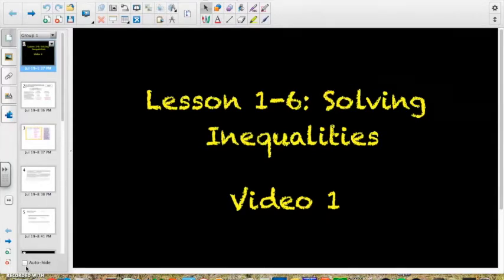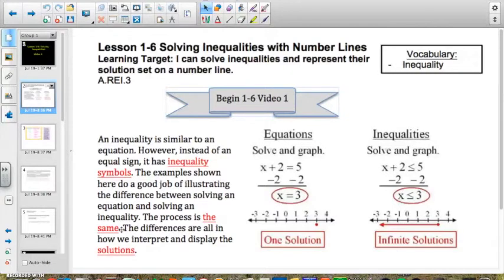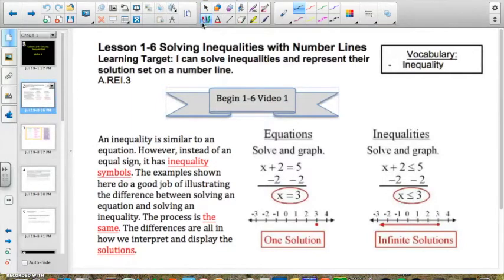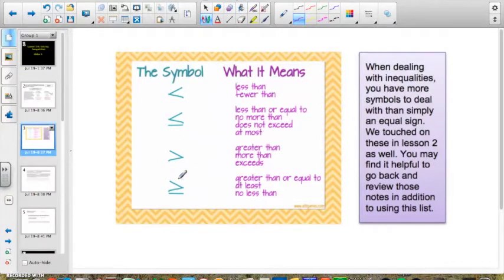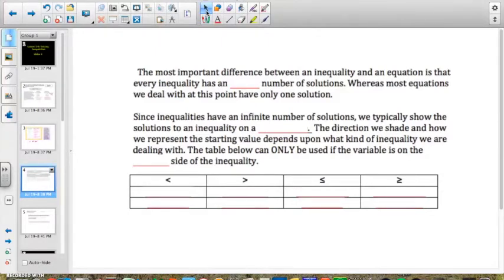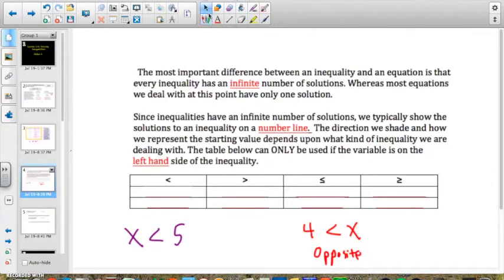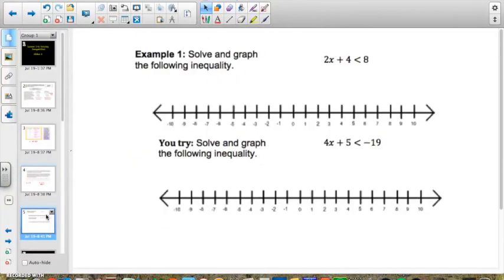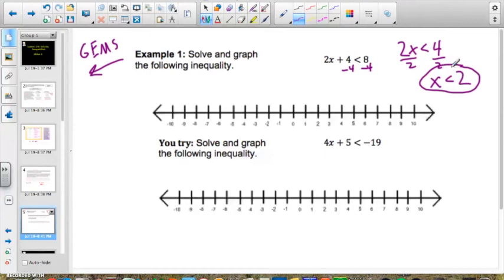Lesson 1-6 Video 1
Graphing Inequalities, Unit 1 Packet, pages 29-30